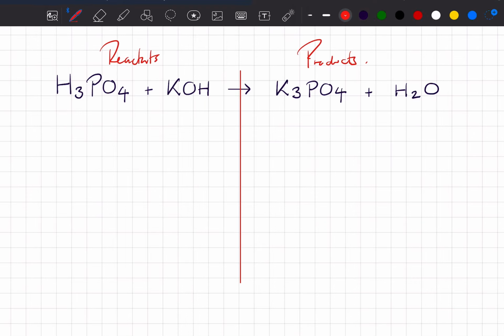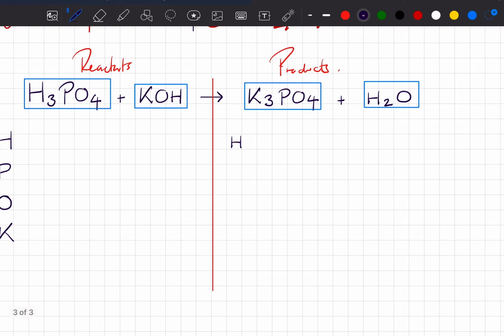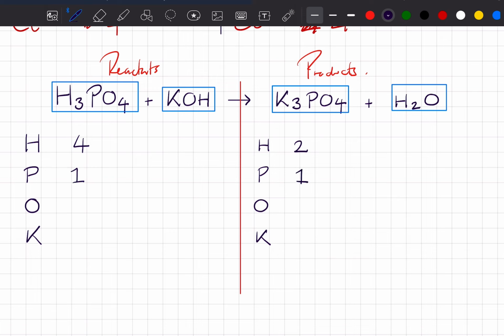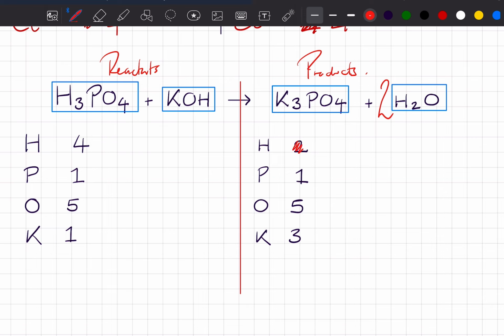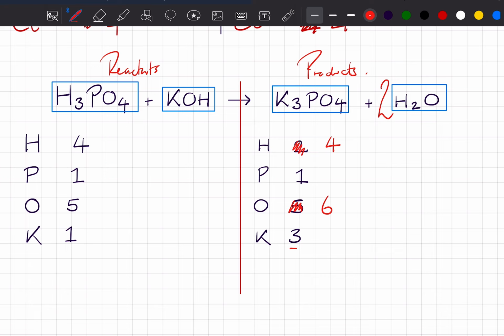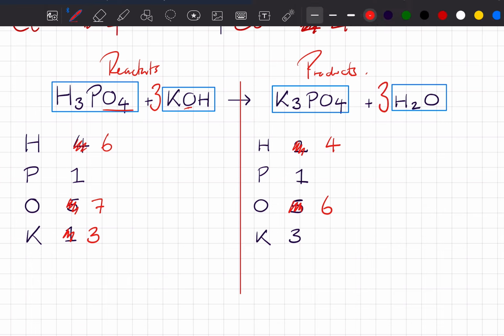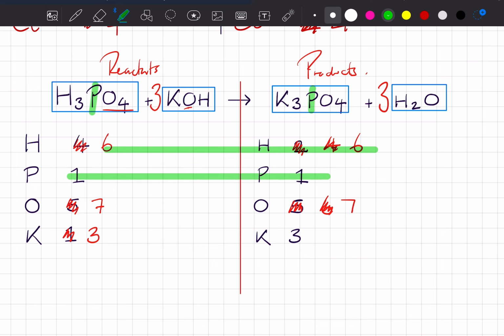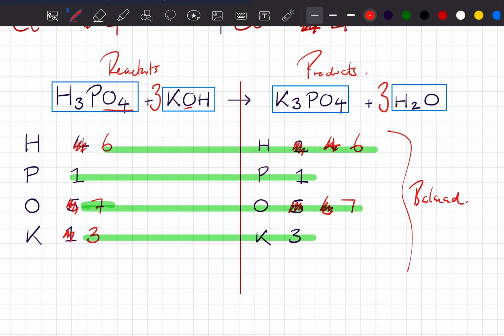How to Balance Equations - GCSE Chemistry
Walkthrough video modelling how to balance equations for GCSE chemistry.

This is key to understanding the AQA C3 quantitative chemistry module.